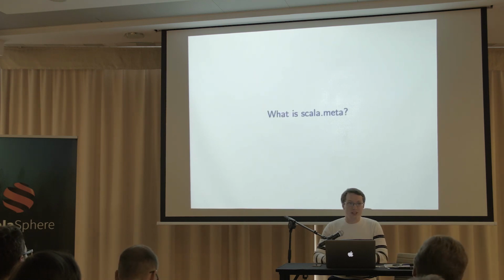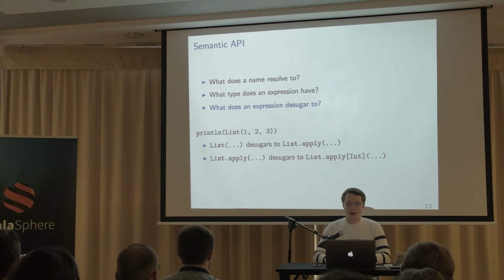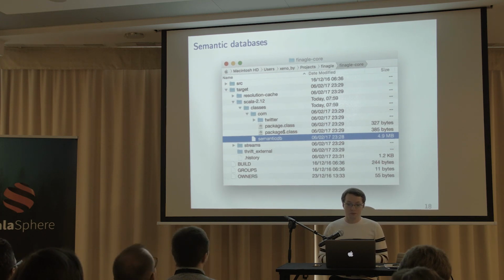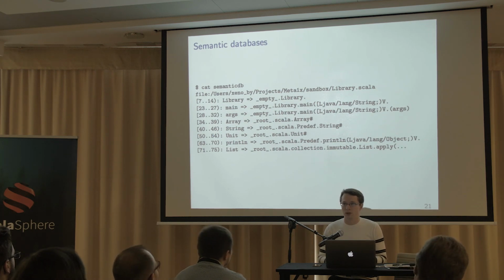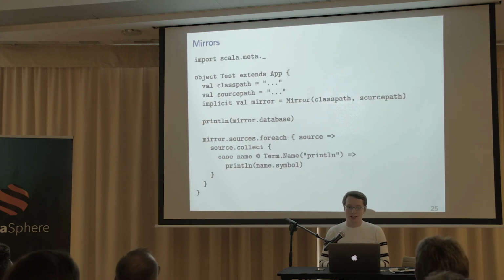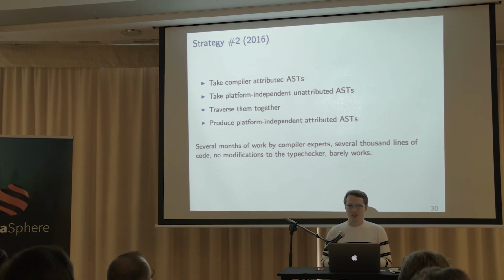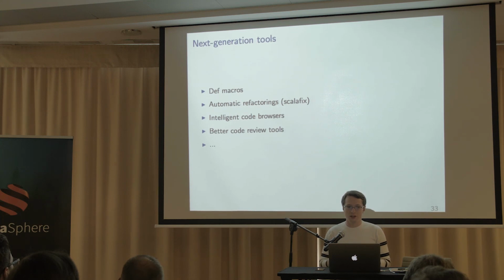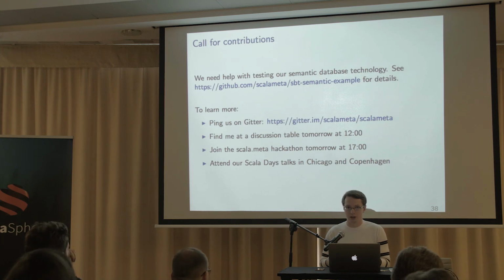ScalaSphere: Scala.meta semantic API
by Eugene Burmako